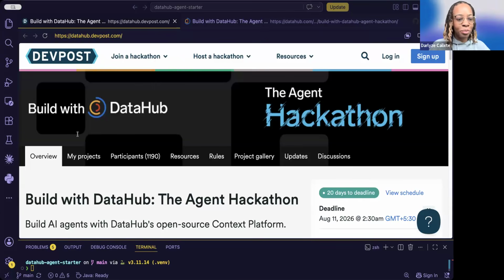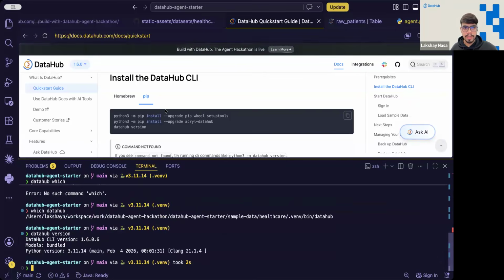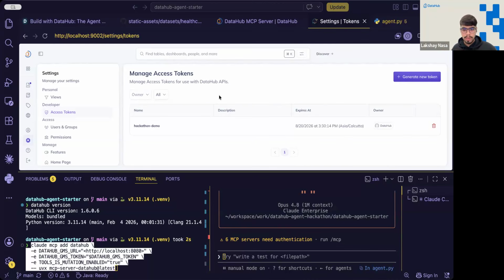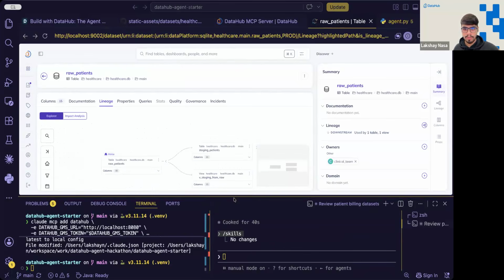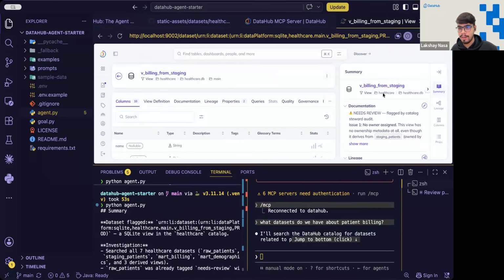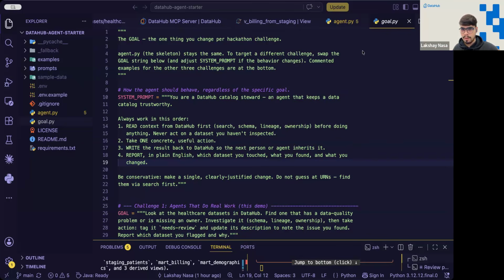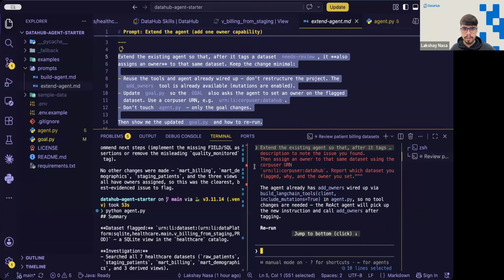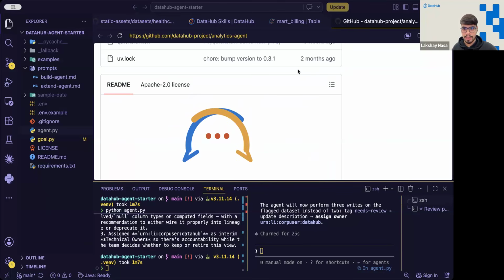Build a DataHub AI Agent in 30 Minutes (Live Tutorial + MCP Setup)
Learn how to connect an AI agent to your real data context using DataHub — live, from zero to a working agent, in this Devpost Build Session with Lakshay Nasa (Developer Advocate, DataHub).

This session covers spinning up DataHub locally, connecting it to AI coding tools via MCP (Model Context Protocol), and building a custom agent using the DataHub Agent Context Kit — plus a live Q&A on dataset licensing and agent architecture.

This build session is part of the DataHub Agent Hackathon on Devpost: build agents that pull real context from your data instead of guessing. 5 weeks, $20,500 in prizes, 4 challenge categories. Register and submit by August 10, 2026, 5pm ET

⏱️ TIMESTAMPS
00:00 – Welcome & session format
02:11 – Meet Lakshay, Developer Advocate at DataHub
02:38 – Hackathon overview: theme, timeline, $20,500 in prizes
04:35 – The 4 challenge categories explained
06:22 – What is DataHub? (context layer for data + AI agents)
07:19 – DataHub UI walkthrough: schemas, lineage, ownership
08:29 – Spin up DataHub locally in 2 commands
09:39 – Loading sample data vs. real datasets
12:04 – Connecting DataHub to AI tools (MCP, Skills, Agent Context Kit)
13:08 – Setting up the MCP server (self-hosted OSS Core)
13:51 – GMS URL, tokens, and enabling write-back/mutations
15:09 – Fix: what to do if mutation toggle is grayed out
17:51 – Testing the MCP connection live
21:44 – Building a custom agent from scratch
25:46 – Q&A: Can I use any open dataset, not just the samples?
28:09 – The 3 building blocks of an agent (framework, tools, model)
30:18 – DataHub's 22 agent tools (10 read / 12 write)
34:22 – Q&A: MCP vs. Agent Context Kit vs. DataHub Skills
37:10 – Extending the agent to auto-assign owners & flag issues
44:05 – DataHub's open-source Analytics Agent (production example)
46:26 – Final advice: solve a real problem, not just a demo
48:00 – Wrap-up & where to get help

Got questions after watching? Join the DataHub Slack in the agent-hackathon channel — Lakshay and the team are active there.